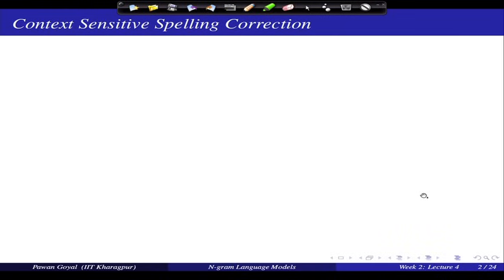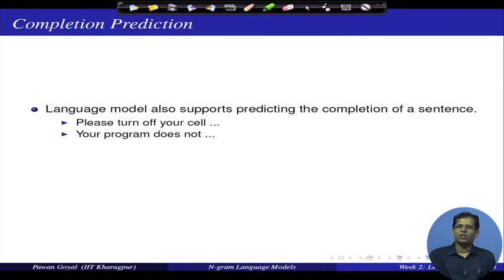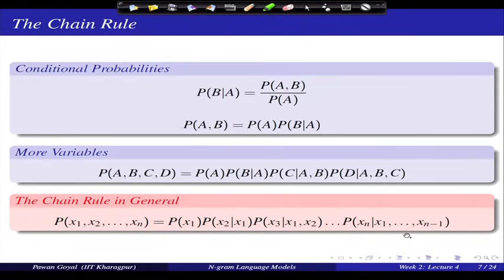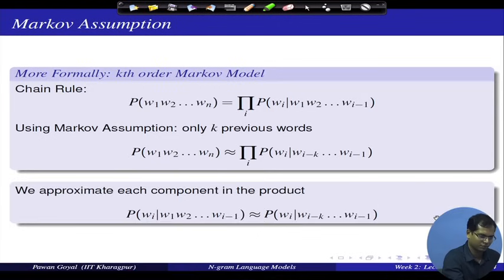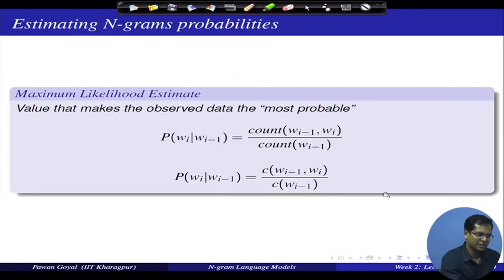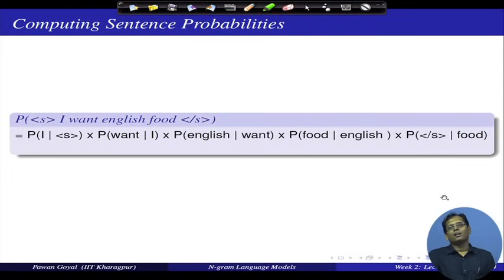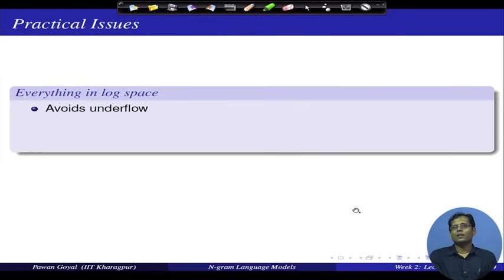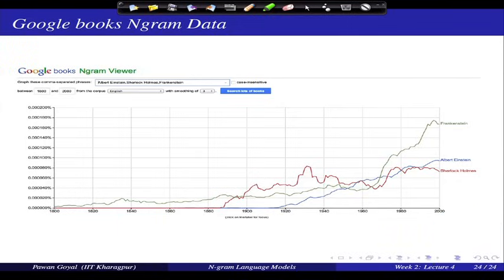Lecture 9 : N-Gram Language Models